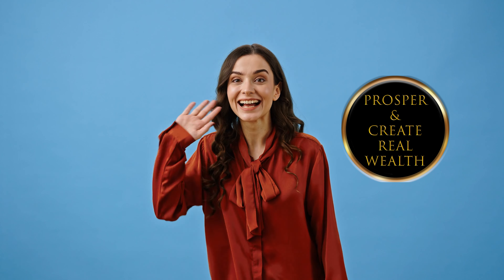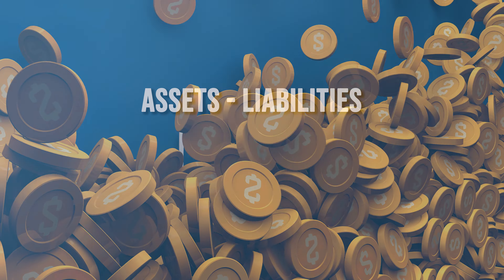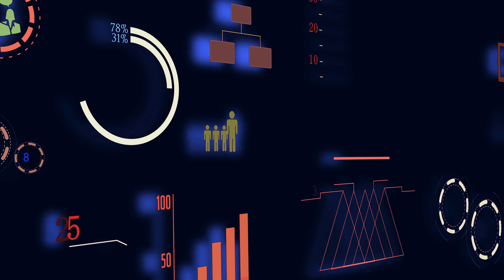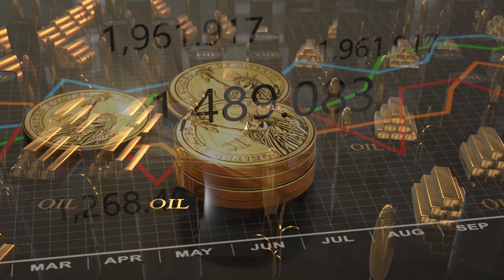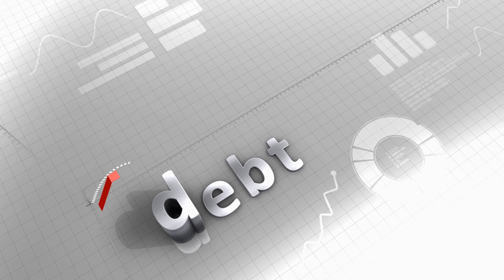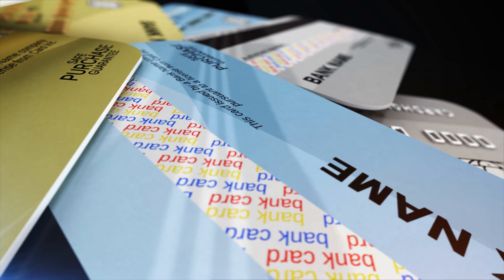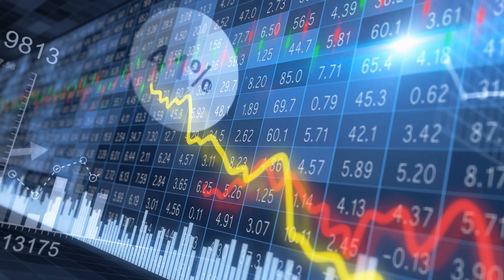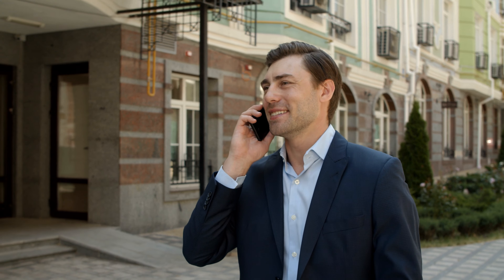Grow Your Wealth Intelligently: Essential Tips to Increase Your Net Worth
🌟 Ready to transform your financial future? 🌟

Welcome to our comprehensive guide on growing your net worth! In this must-watch video, we start with the basics, explaining what net worth really means and why it's a game-changer for your financial health.

🔍 Understanding Net Worth: Get clarity on the true meaning of net worth, bust common myths, and learn how it's different from just earning a salary.

💡 Foundational Principles: Dive into the essentials of smart money management. Discover the power of budgeting, the magic of compound interest, and why diversification in investments isn't just jargon but a crucial strategy.

📈 Investing Wisely: Whether you're a beginner or seasoned investor, we've got actionable tips for you. Explore various investment avenues - stocks, bonds, real estate, and more. Understand risk vs. reward and how to start investing, even with minimal funds.

💳 Debt Management: Learn the art of managing debt. Differentiate between good and bad debts and master strategies to tackle high-interest debts effectively.

💼 Increasing Income Streams: Thinking about side hustles or climbing the career ladder? We share insights on increasing your income, enhancing your skills, and the art of negotiation.

🔮 Long-Term Financial Planning: Set yourself up for success with long-term financial goals. From retirement planning to understanding the role of financial advisors, we cover it all.

🚫 Common Pitfalls to Avoid: Steer clear of typical mistakes in your wealth-building journey. Learn about the impact of emotional decision-making and lifestyle inflation.

🌟 Real Success Stories: Be inspired by real-life case studies of individuals who've significantly grown their net worth. Learn from their strategies and experiences.

⚡ Don't just watch, act! We wrap up with key takeaways and encourage you to start your journey towards a financially abundant life.

growing net worth, financial planning, smart investments, budgeting tips, compound interest, investment diversification, debt management, good vs bad debt, increasing income, side hustles, career advancement, long-term financial goals, retirement planning, financial advisors, avoiding financial mistakes, success stories in finance, wealth building strategies, Prosper and Create Real Wealth, Skip Weeks